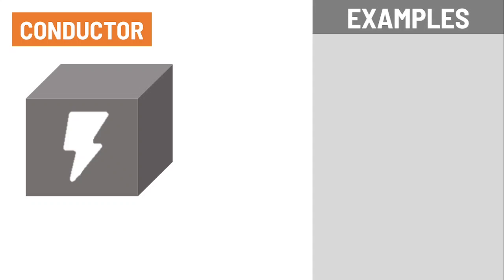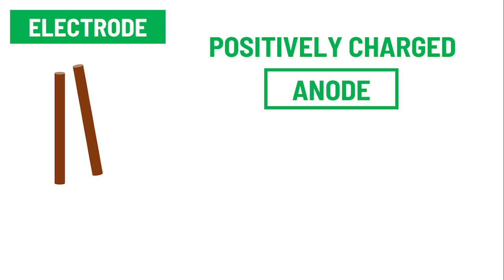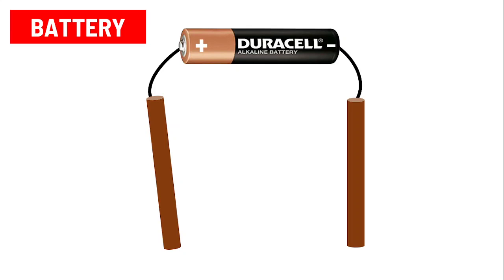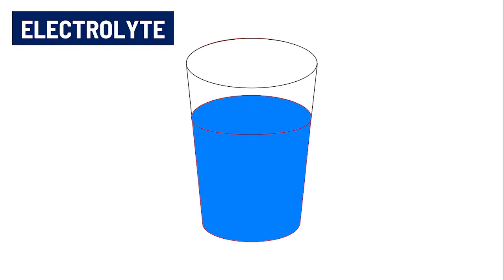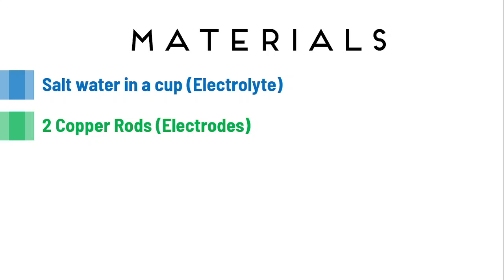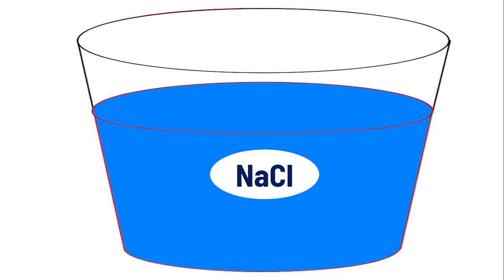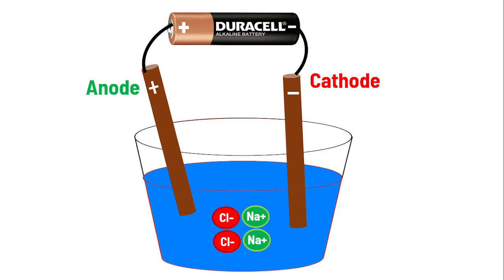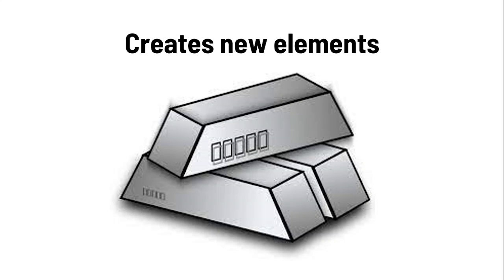Electrolysis Experiment - Class 8 NCERT Chemistry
electrolysis class 8 notes
introduction to electrolysis
explain the process of electrolysis with diagram
electrolysis class 10
what is electrolysis in physics
how to pronounce electrolysis

chemical effects of electric current class 8 pdf
chemical effects of electric current class 8 pdf questions and answers
chemical effects of electric current class 8 questions
chemical effects of electric current class 8 fill in the blanks
class 8 science chapter 14 table 14.1 solution
chapter 14 science class 8 pdf
ch 14 science class 8 mcq